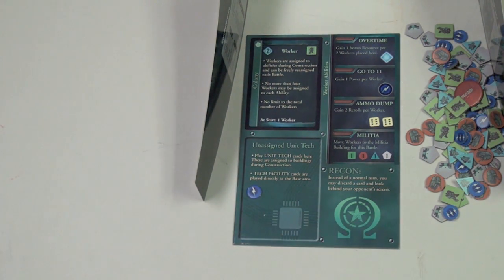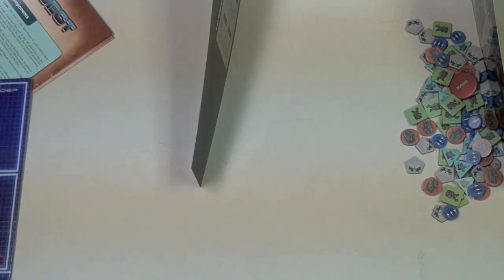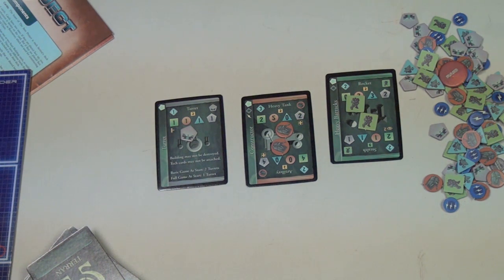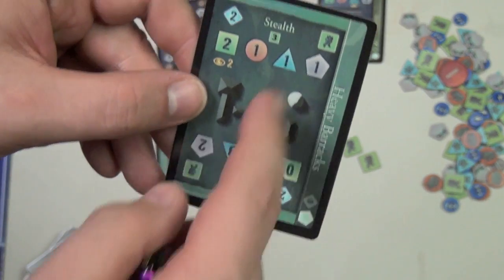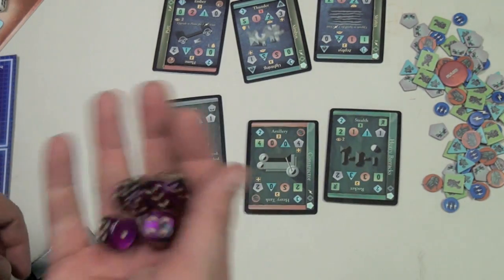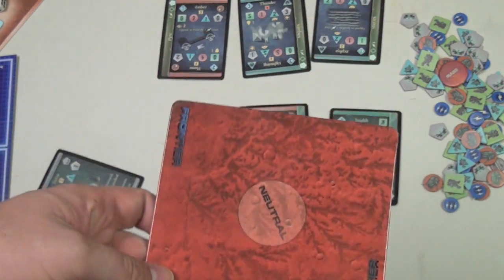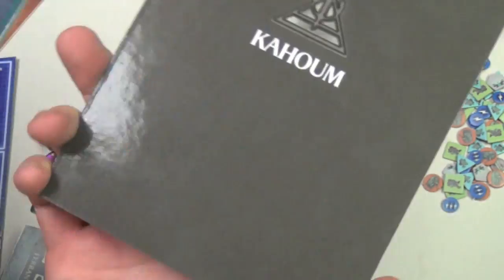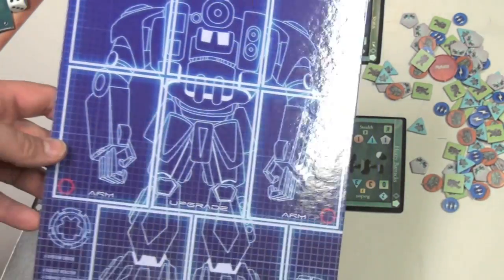Ares Project Review - with Tom Vasel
Tom takes a look at the Ares Project

00:00 - Introduction
01:30 - Game overview
08:33 - Final thoughts